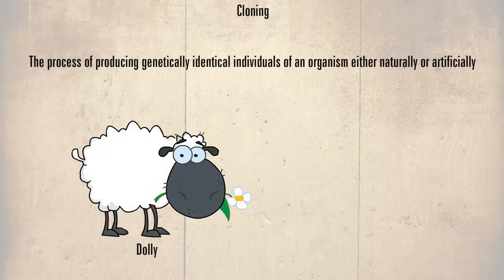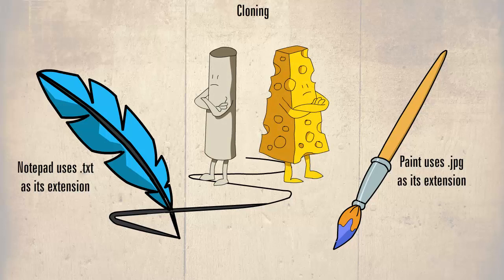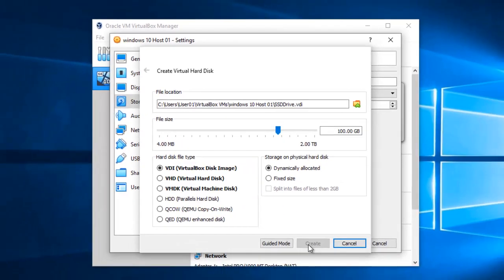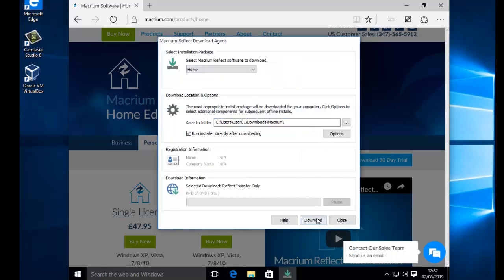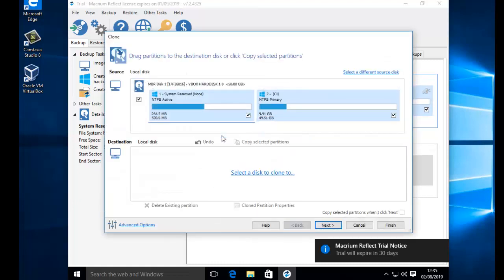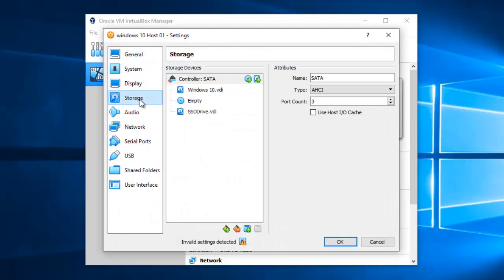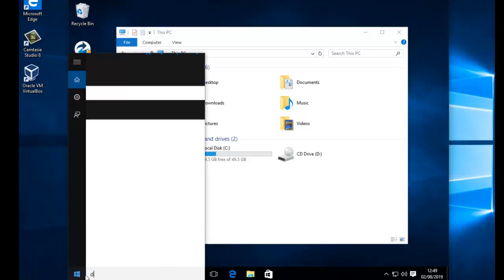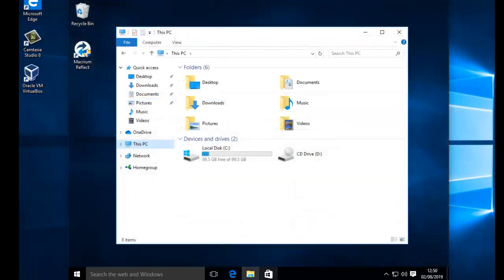Windows 10 Cloning